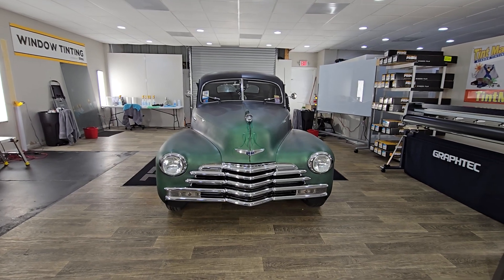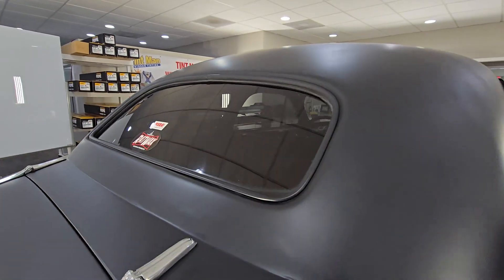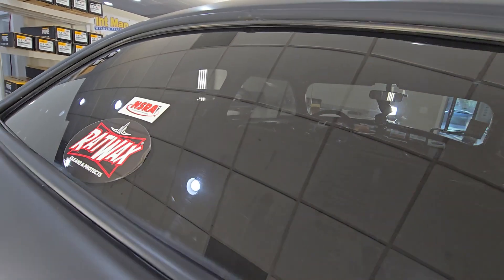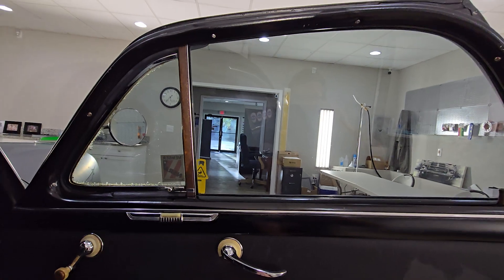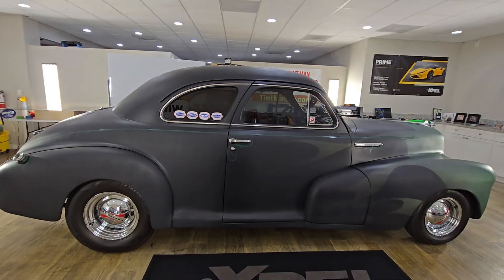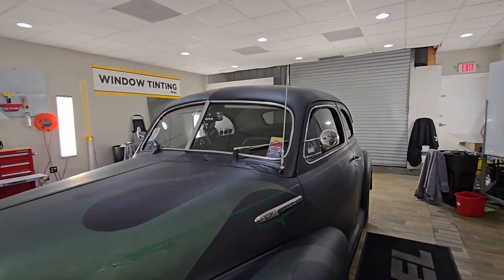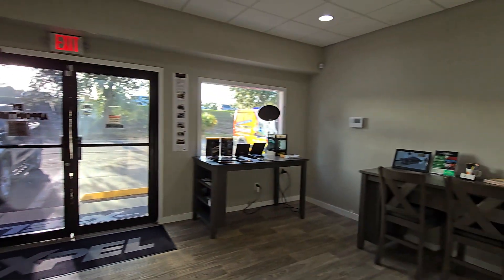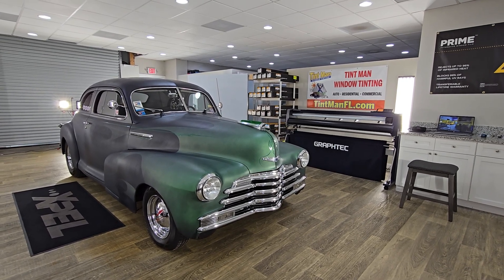How to Tint the Windows on classic cars like this 1948 Chevy Coupe coming soon! Xpel at Tint Man FL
Just finished up a beautiful project on a classic! Today, I tinted a 1948 Chevy Coupe Fleetmaster with Xpel XR Black Ceramic Window Film. Hand-cut each piece for a perfect fit, with XR30 on the front two doors and XR15 on the back three windows.

I documented the entire process, showing how each window came together step-by-step, so if you're curious about the precision and craftsmanship that goes into tinting a classic, stay tuned for the video series on our YouTube channel. Can't wait to share this journey with you all – it’s all about keeping that vintage charm while adding the modern touch of premium tinting!

All social media links and information about our window tinting services can be found at TintManFL.com